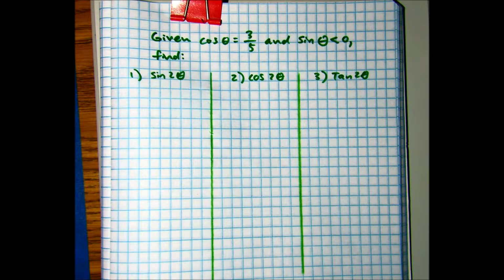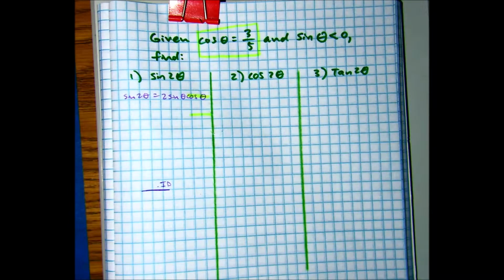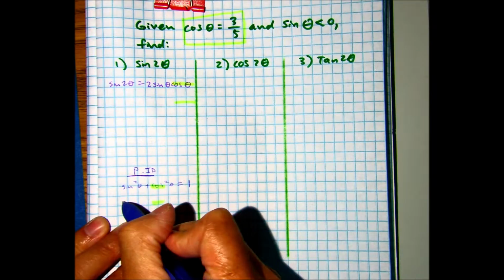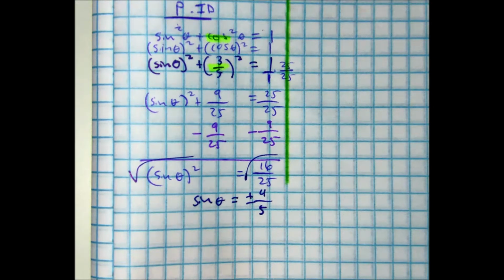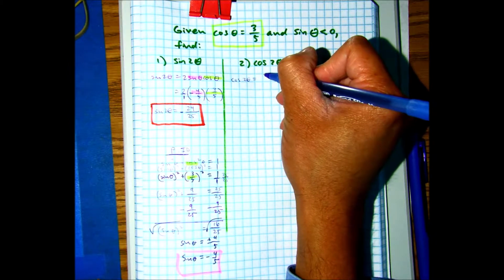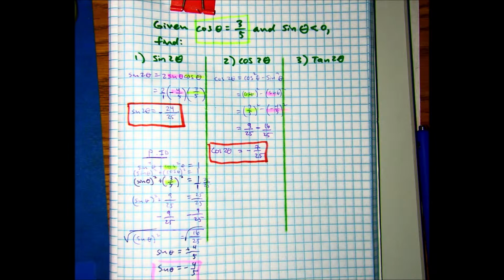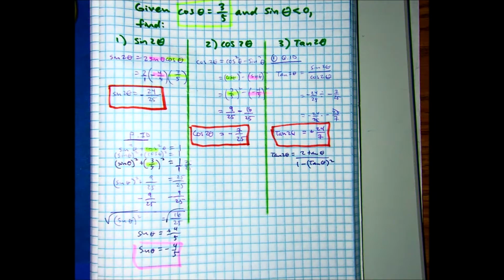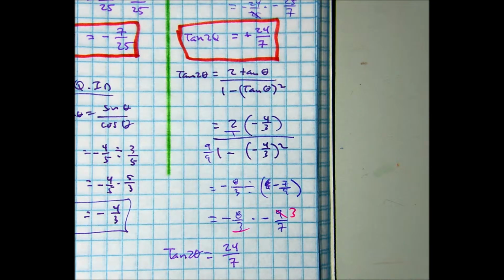Given a trig ratio, find three double angle IDs example A ALL